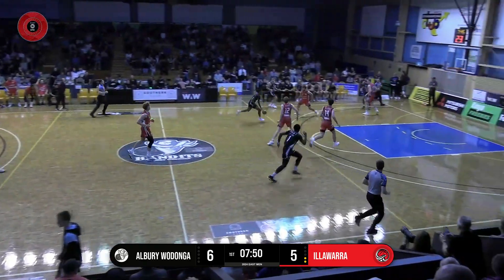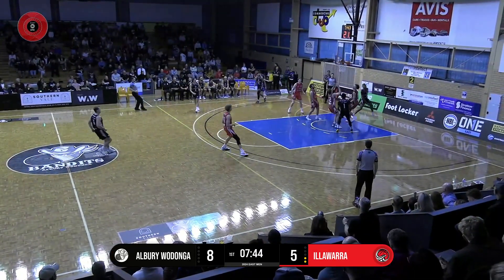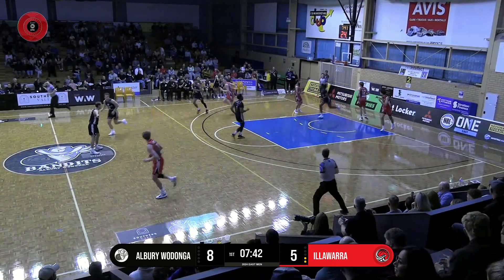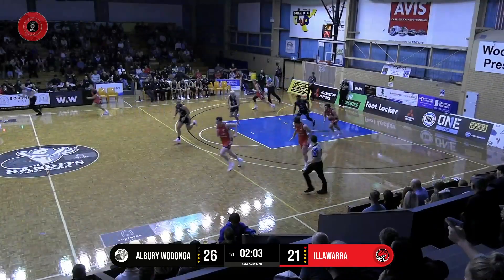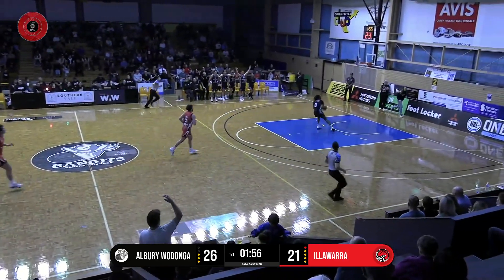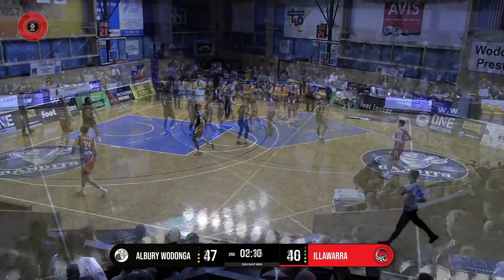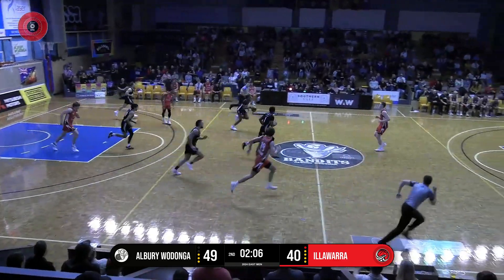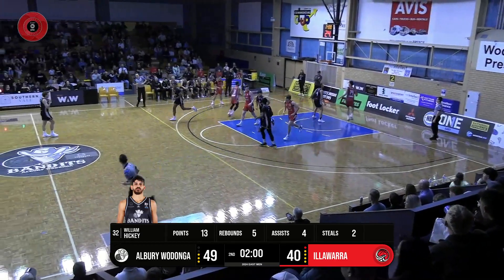Shawn Montague with 25 Points vs. Illawarra